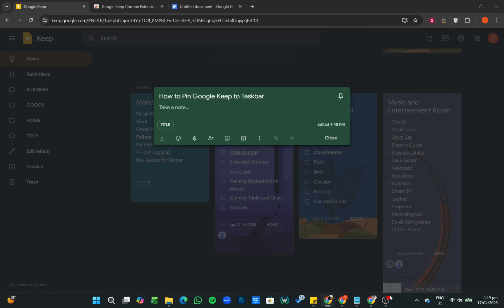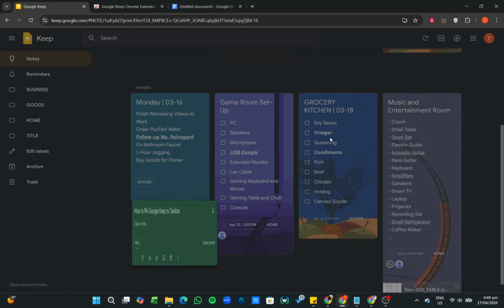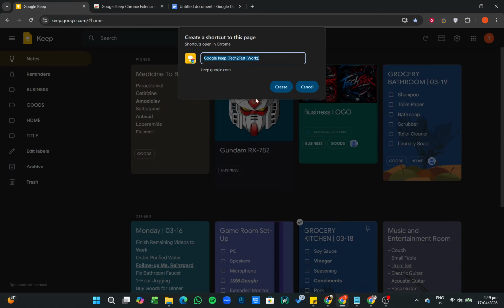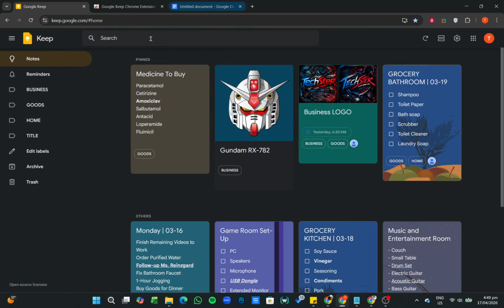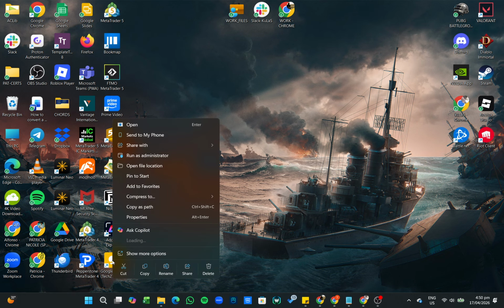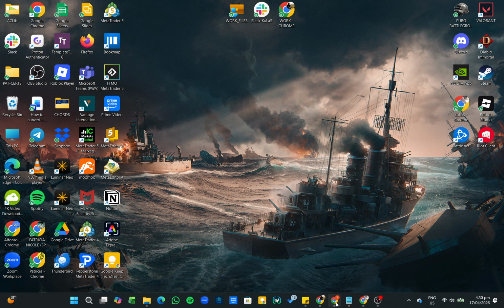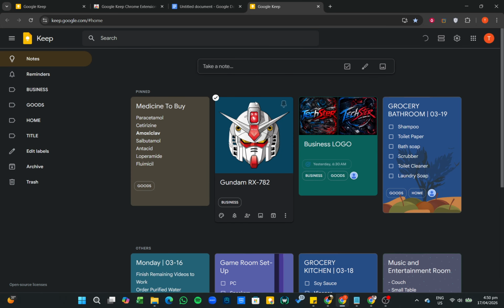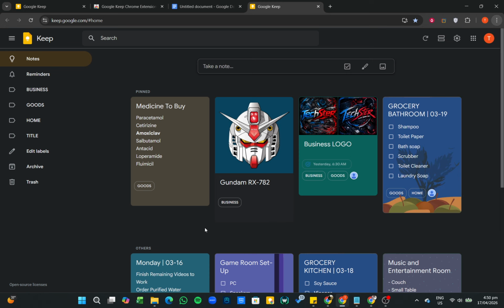How to Pin Google Keep to Taskbar [2026 Full Guide]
How to Pin Google Keep to Taskbar

In this video, we show you exactly how to pin Google Keep to the taskbar to ensure your notes and checklists are always accessible with a single click. Creating a dedicated shortcut for this productivity tool streamlines your daily workflow by eliminating the need to navigate through browser tabs to find your information.

We focus on the concepts of web applications and browser-based shortcuts that allow a standard website to function like a standalone desktop program. By understanding how to configure these persistent entry points, we can optimize the desktop interface for faster data entry and more efficient task management throughout the day.

Technical Specs:
Software: Google Keep; Feature: Desktop Integration & Shortcuts